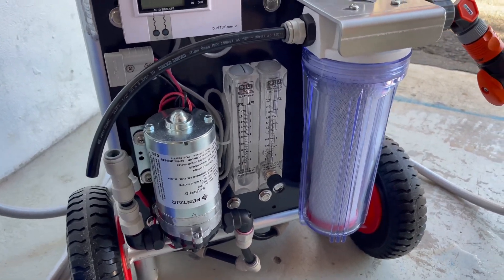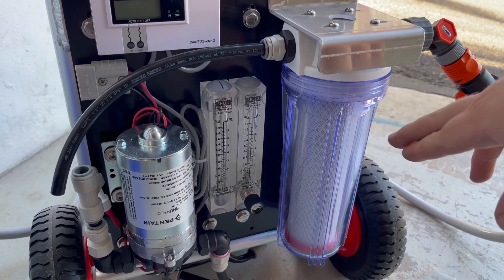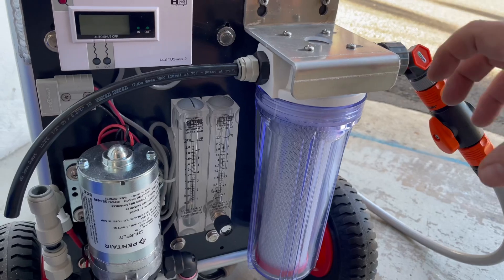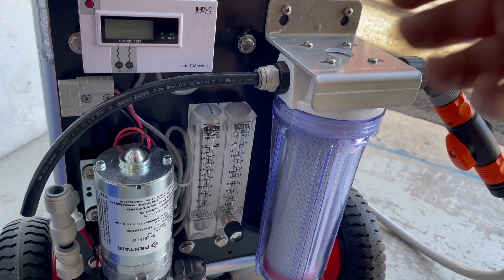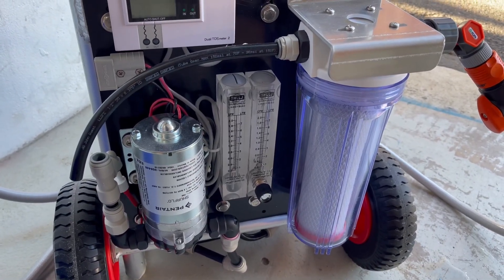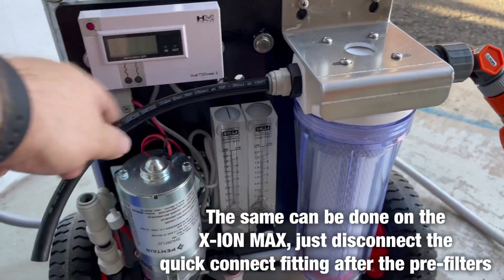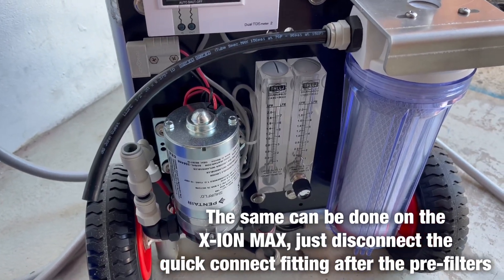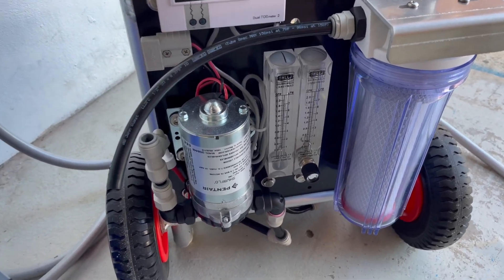Why you need to flush your RO pre-filter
A quick demonstration of how and why you should flush the Carbon Chloramine Reduction filter for the X-ION MAX & X-ION Mini RO units from Window Cleaning World.